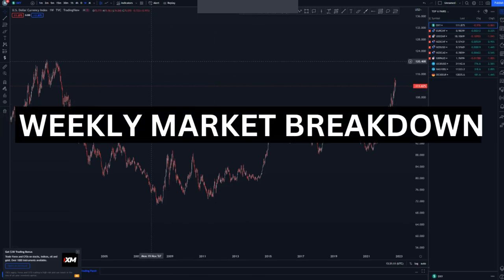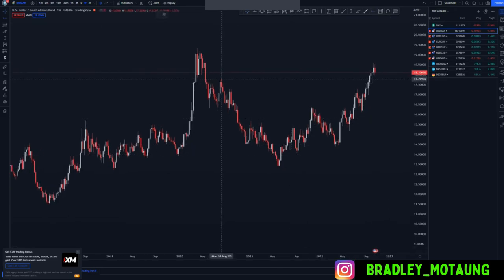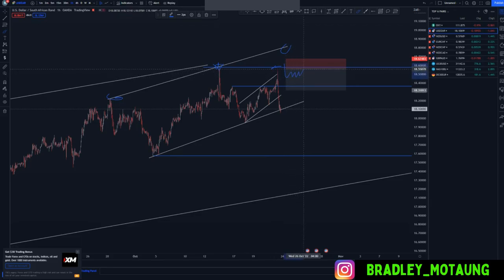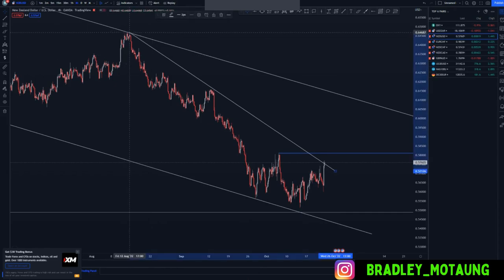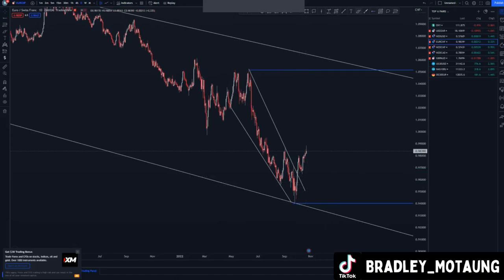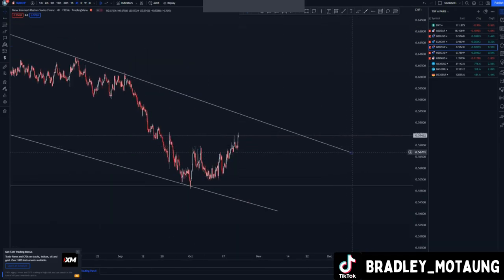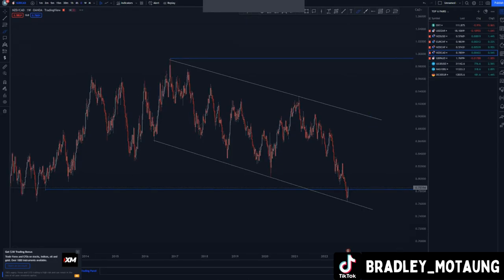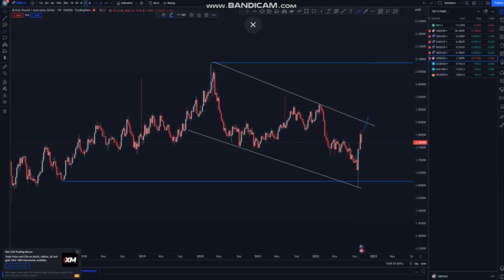Advanced trendline analysis FOREX price action strategy